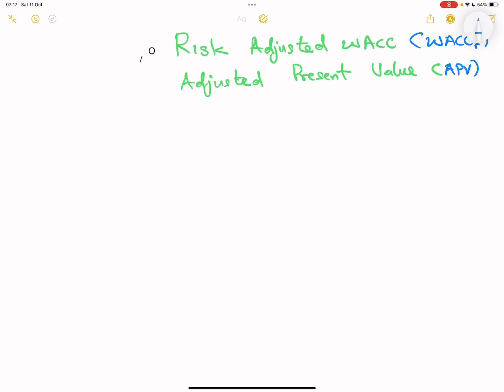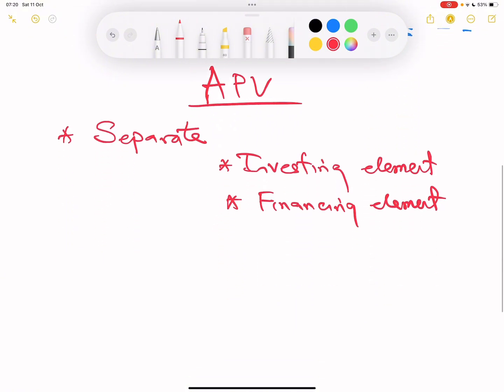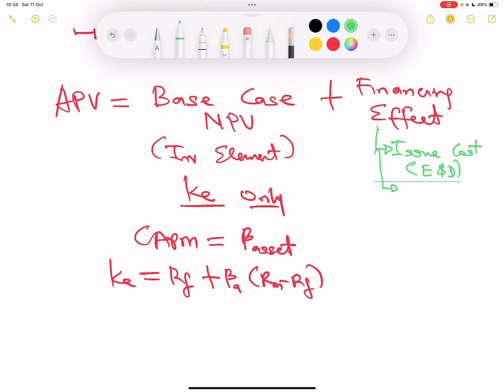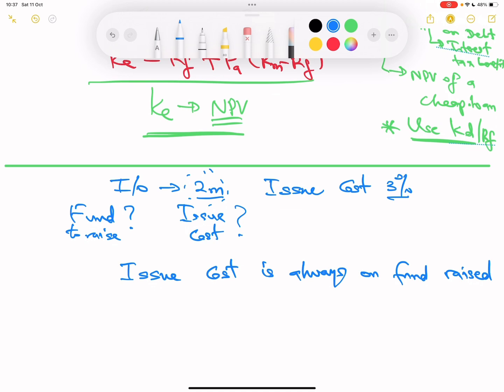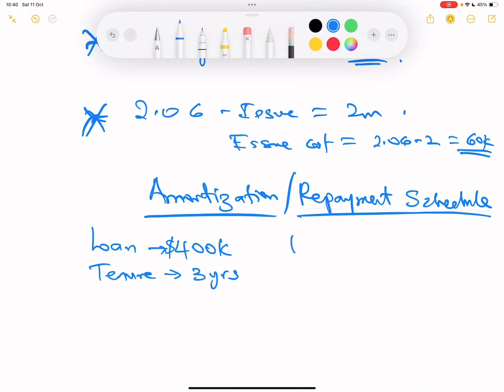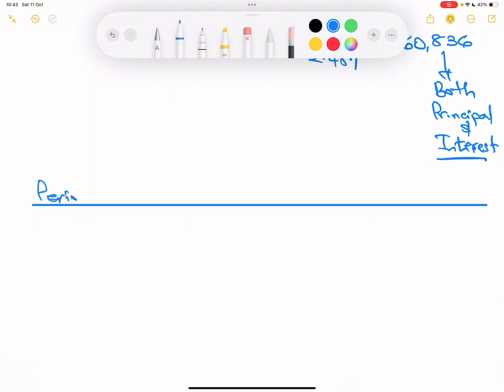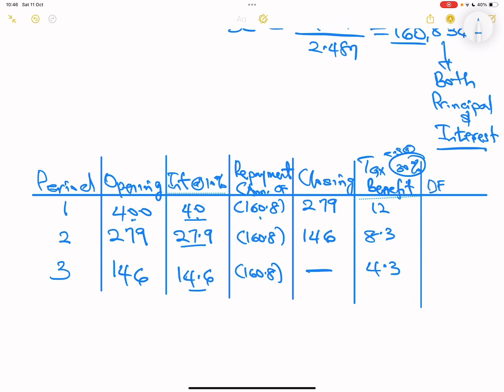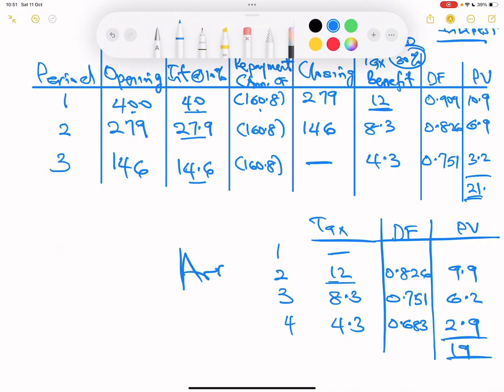ACCA AFM | Adjusted Present Value (APV) | Lecture 23